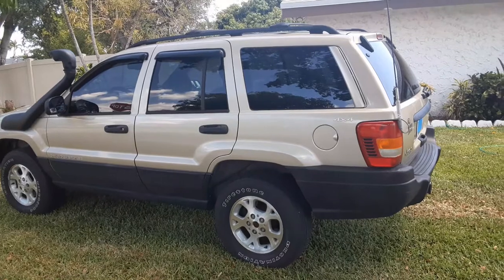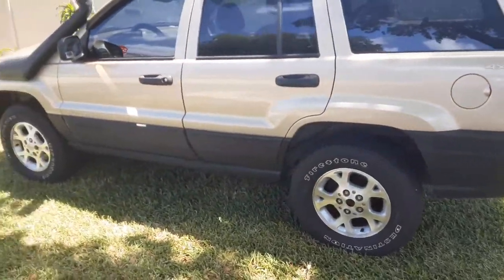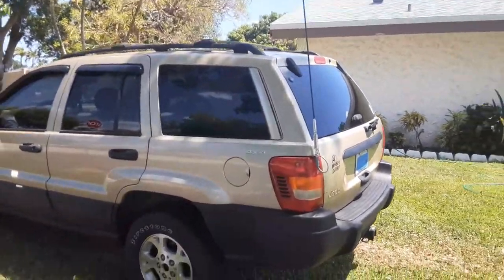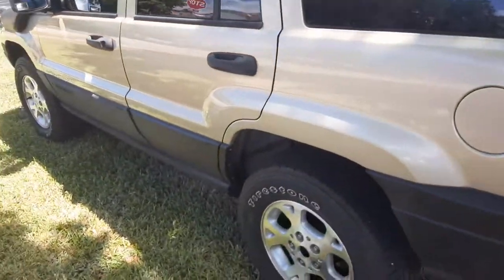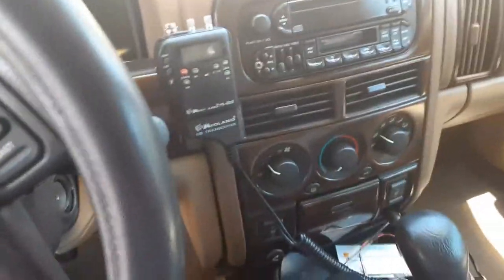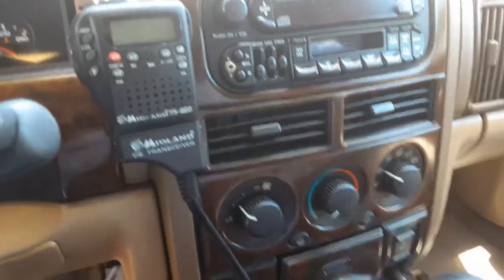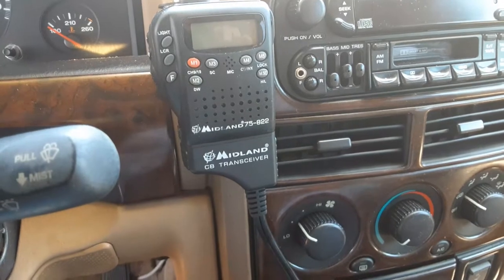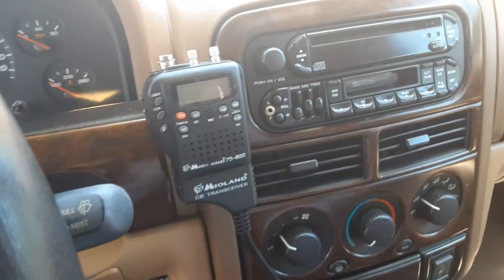Jeep WJ Overlanding Walk Around, Snorkel, 2inch budget lift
A brief video walk around of my wife's 2000 WJ
2" budget Boost
Snorkel
CB Radio Midland 75-822